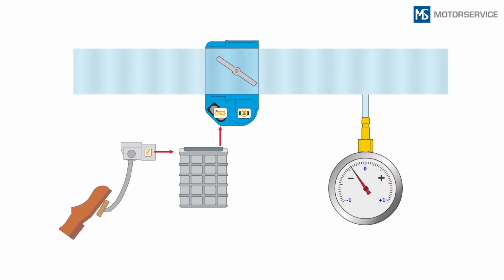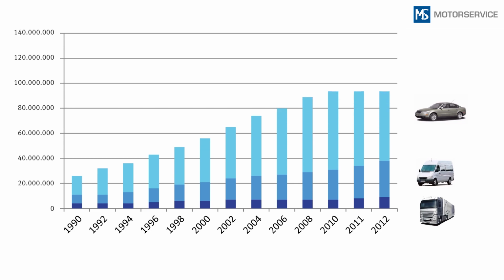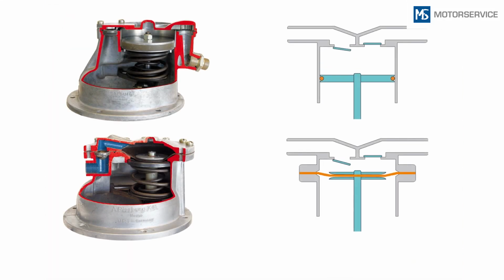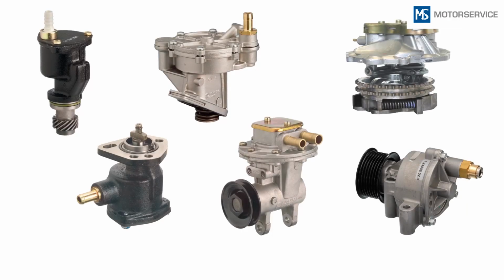Vacuum pumps - Technical Education